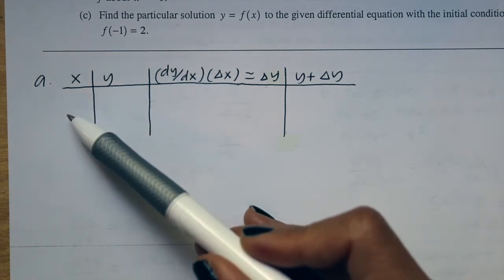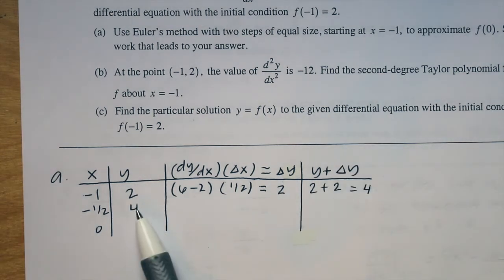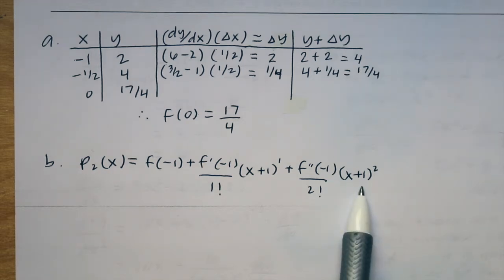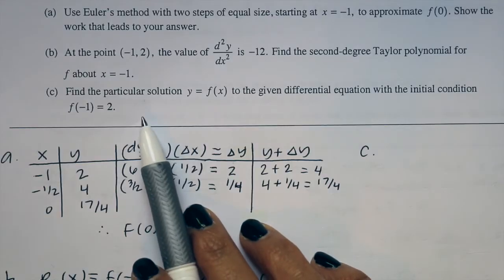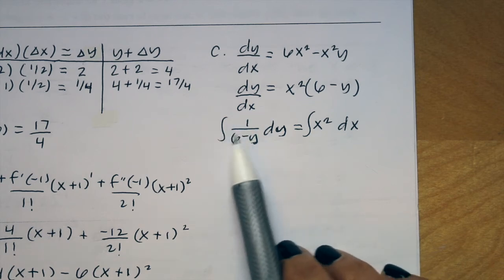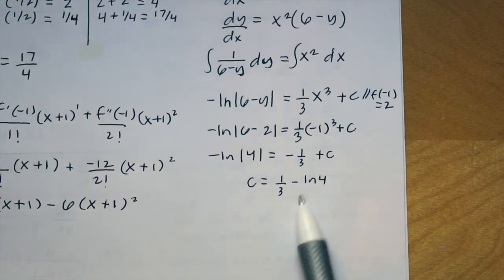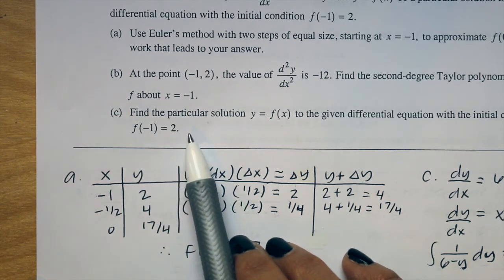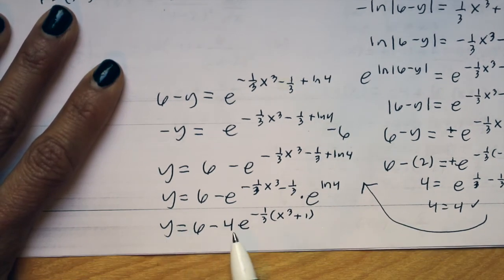frq 3: differential equations & applications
AP CALCULUS BC EXAM 2009 #4: in this video, i go through this free response question, covering topics such as euler's method, taylor polynomials, & finding the solution of the given differential equation.